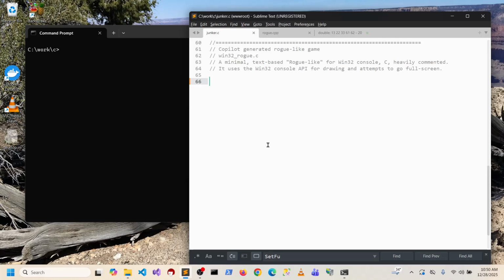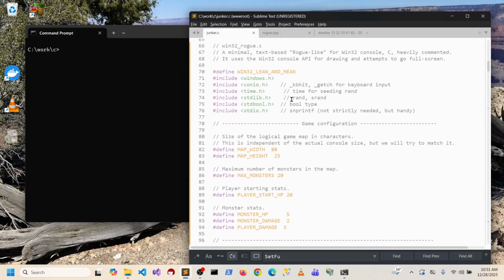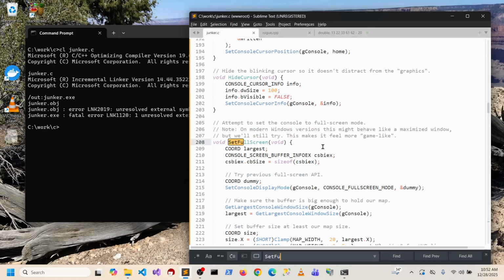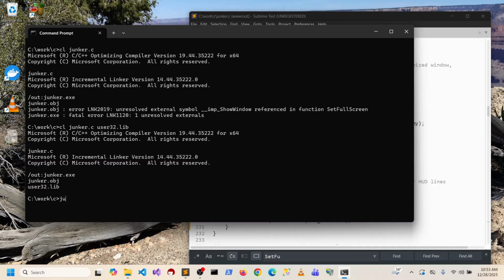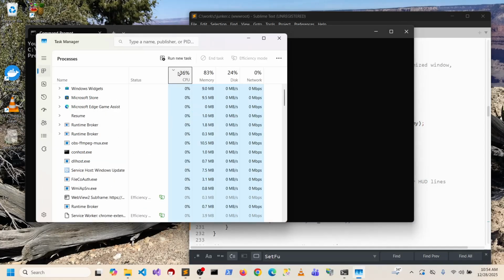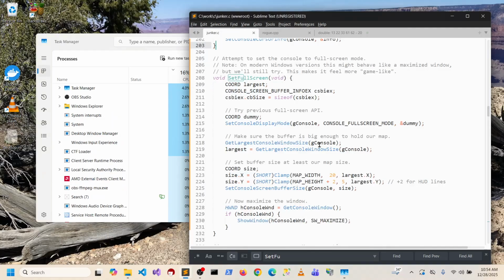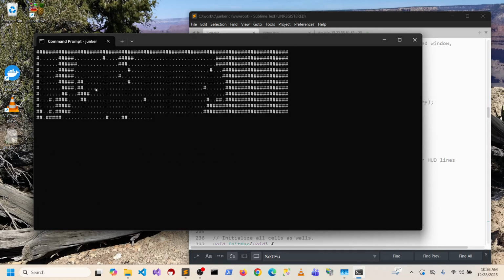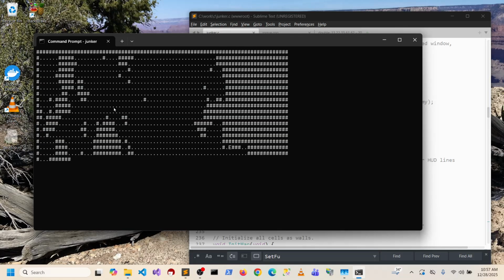I Asked Copilot To Make A Roguelike Game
I only had to fix a few things to get it going. This is the future of software development.